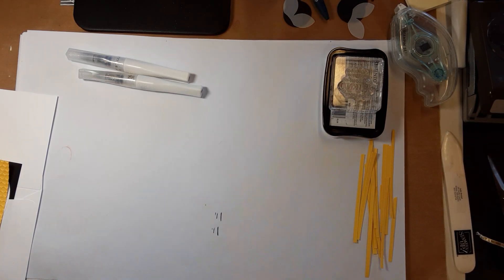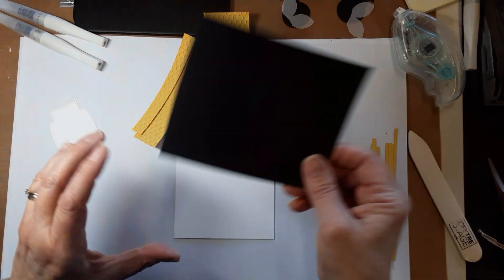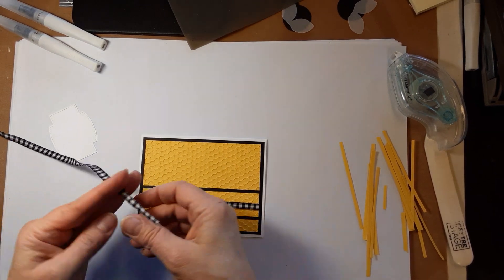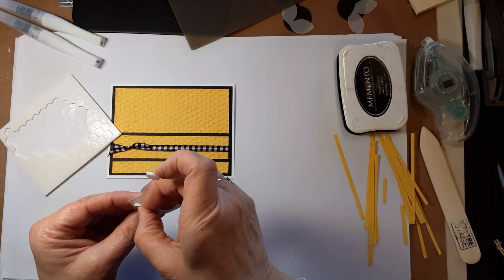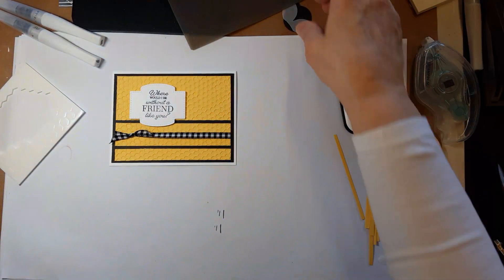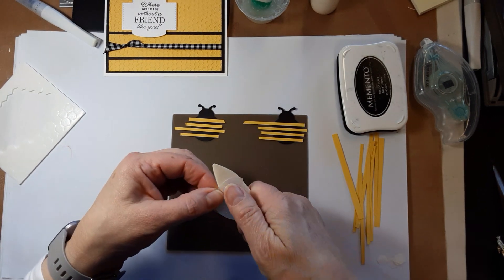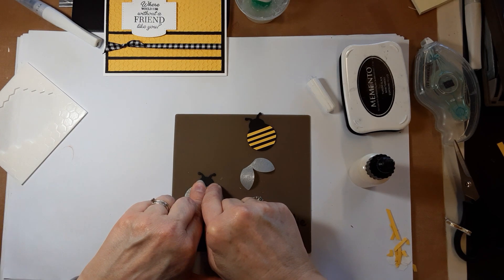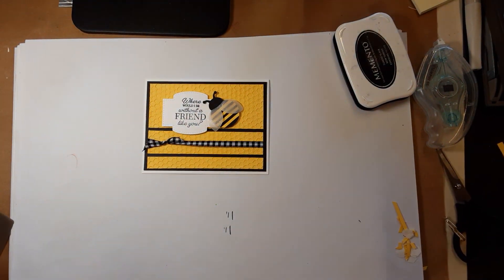Bee Card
February Card Class
Supplies:
• Stamp Sets – Special Moments SAB (158081)
• Card Stock – Thick Basic White (159229); Daffodil Delight (147094); Basic White (159276); Basic Black (121045); Vellum Card Stock (101856)
• Stamp Pads – Memento Black (132708)
• Tools/Misc. – Stampin’ Cut & Emboss Machine (149653); Stitched So Sweetly Dies (151690); Ladybug Builder Punch (157698); Dimensionals (104430); Black & White ¼” Gingham Ribbon (156485); Wink of Stella ( 141897)

Measurements:
• Thick Basic White: 8 1/2” x 5 1/2”
• Basic Black:  5 ¼” x 4”, scrap for punch
• Basic White:  scrap for die
• Daffodil Delight:   3 ½” x 5”
• Vellum:  scrap for punch

Leslie Percival
Independent Stampin' Up! Demonstrator
(603)209-STMP (7867)